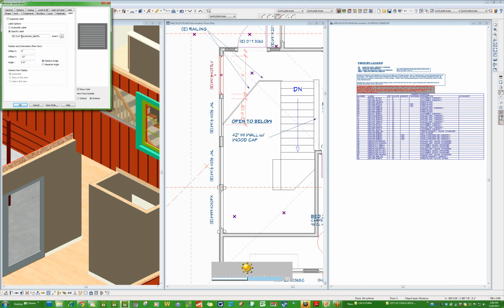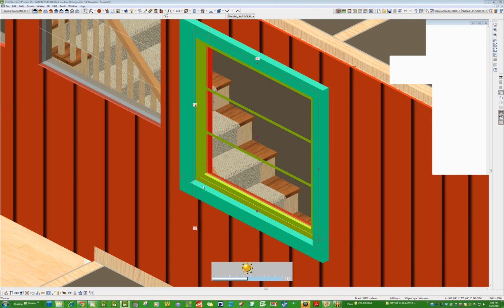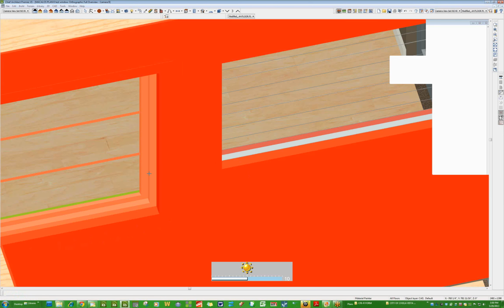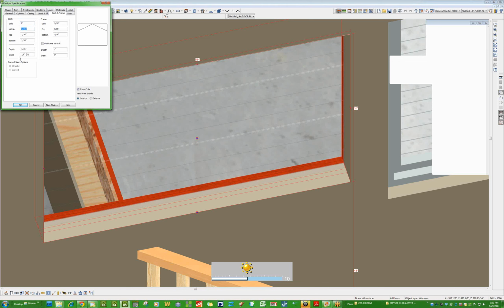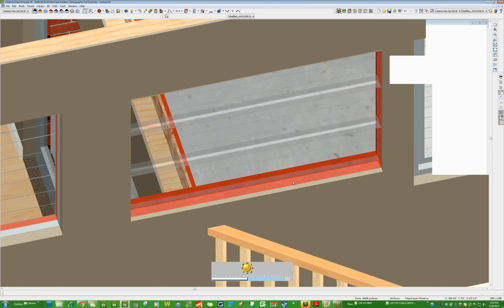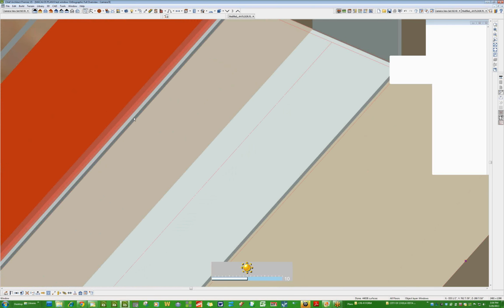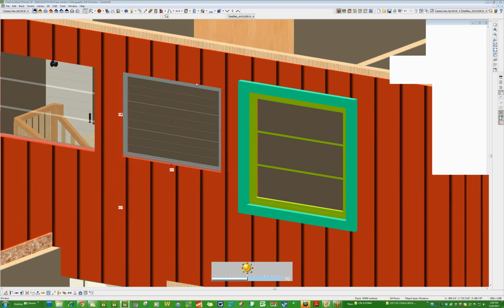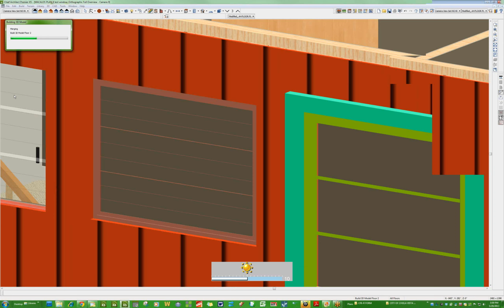BILL JALOUSIE VIDEO